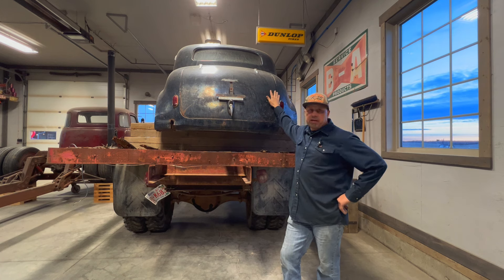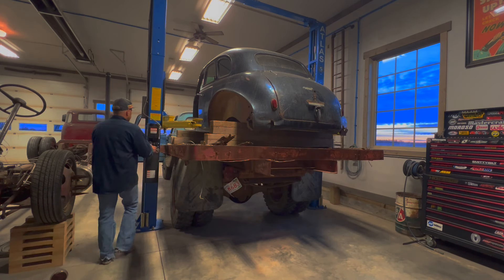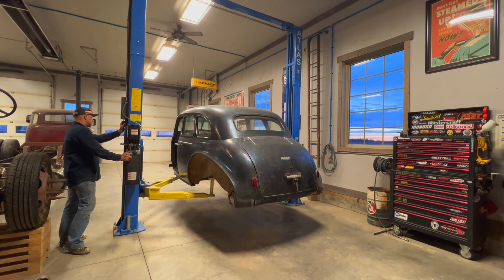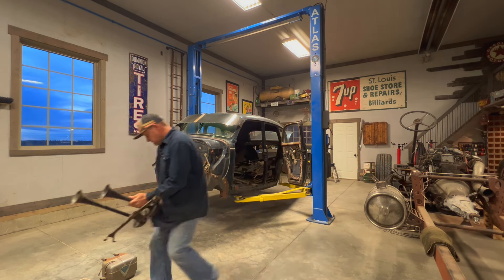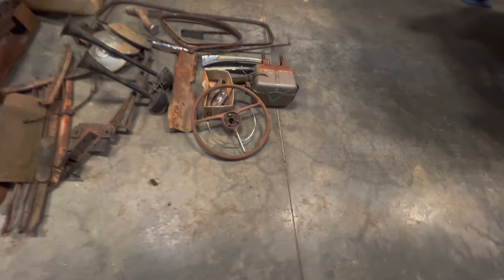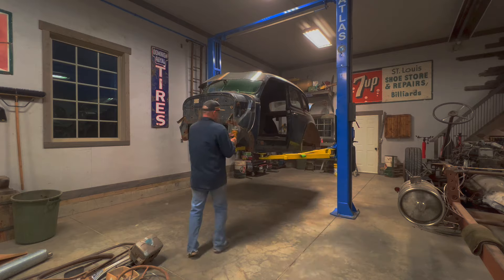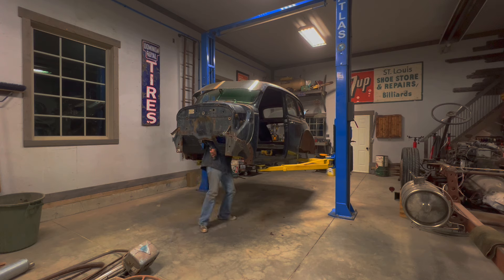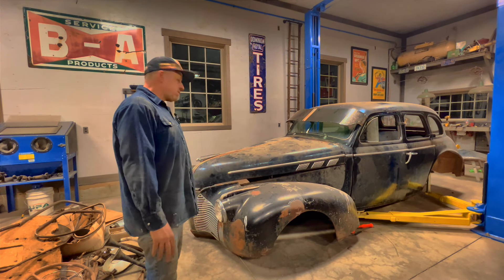IT'S GOING TO BE GANGSTA!! 1940 PONTIAC CAR BROUGHT BACK TO LIFE.. let's get her on the road!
This beautiful 1940 Pontiac Silver Streak car will undergo a restoration that preserves the past scars and history but still cleaned up to make a easy to drive sound car! This is going to be a ton of work but man will it look cool once she's done!!